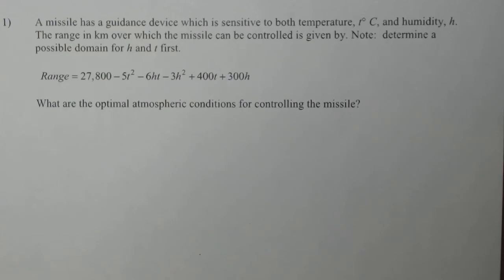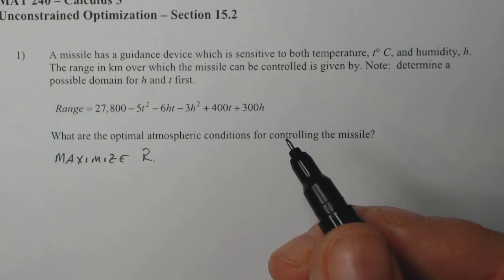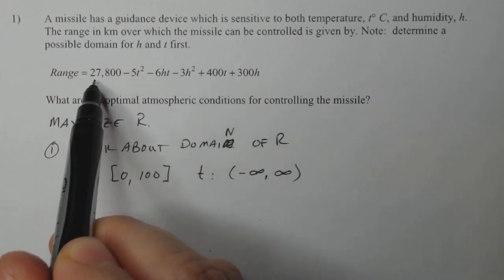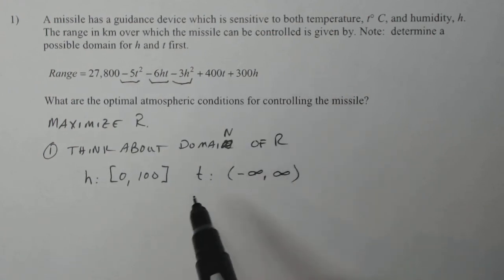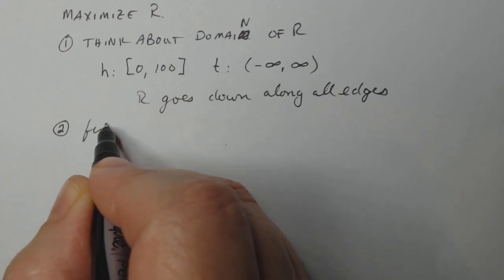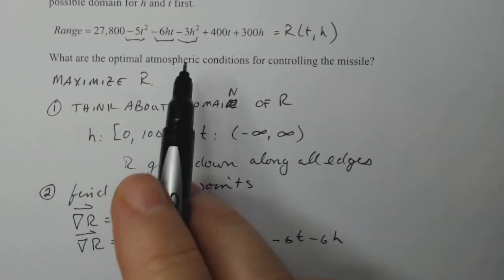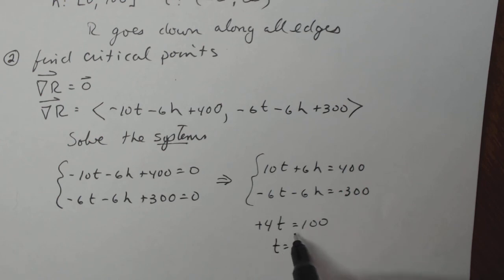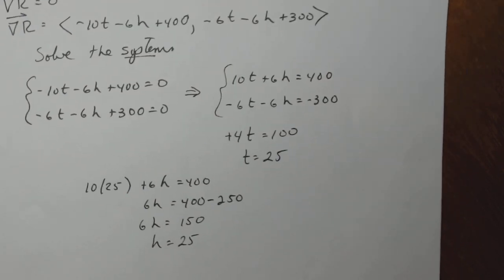Calculus 3: Unconstrained Optimization (Missile) Part 1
What are the optimum conditions for the range of a missile?  This is an optimization problem that has open ended domains.